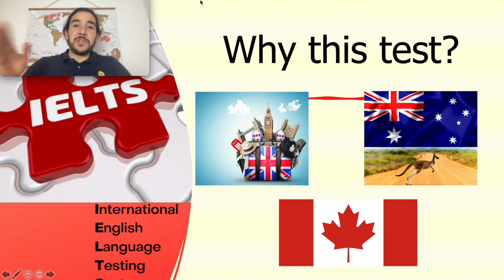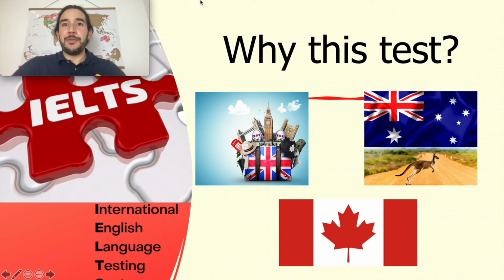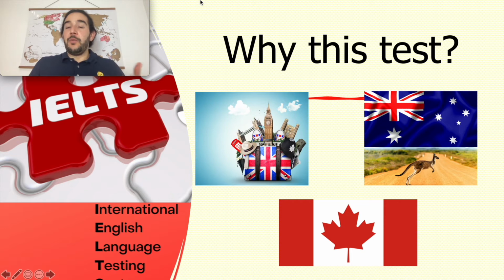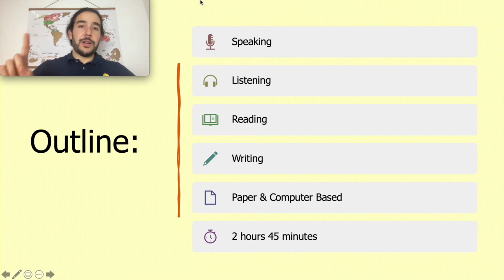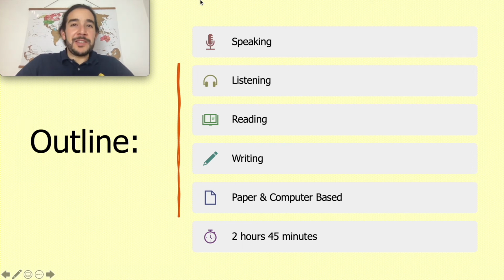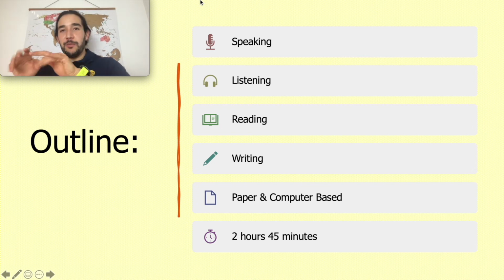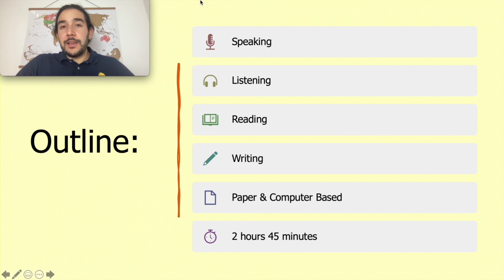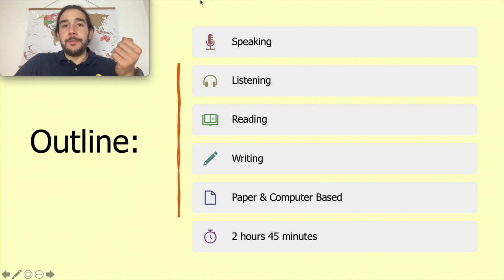The IELTS Test - Every Section Explained Both Academic & General Training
If you want to know more about IELTS click the link below and get access to all the videos on the FREE Mini Course 😎